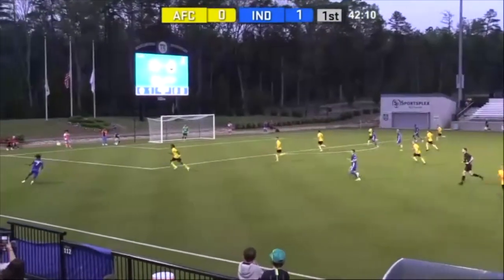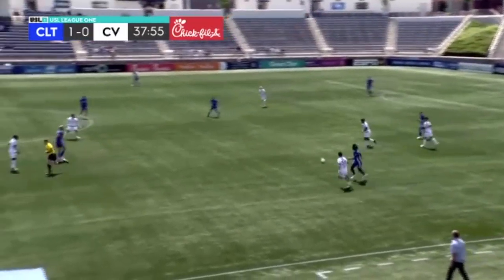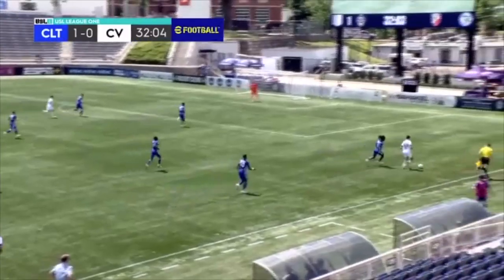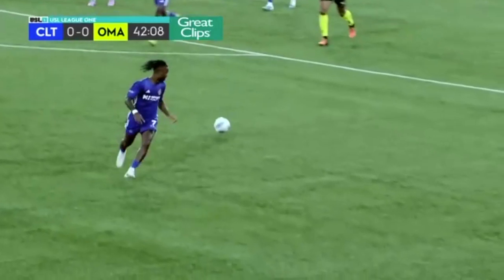Avionne Flanagan 2023 1/2 Season